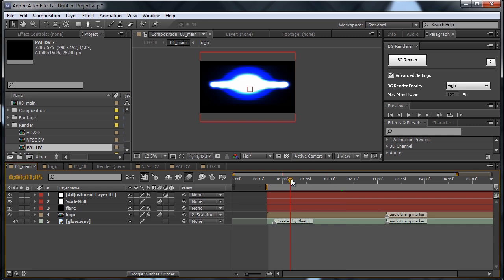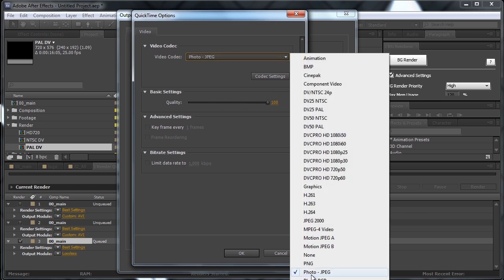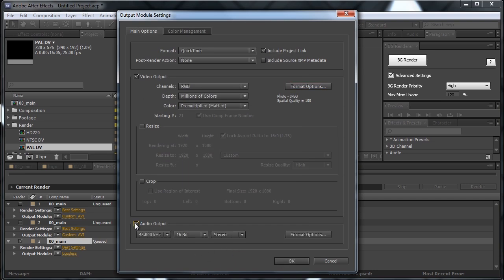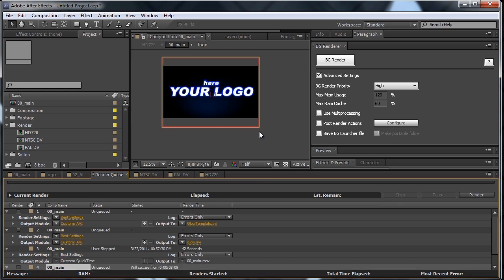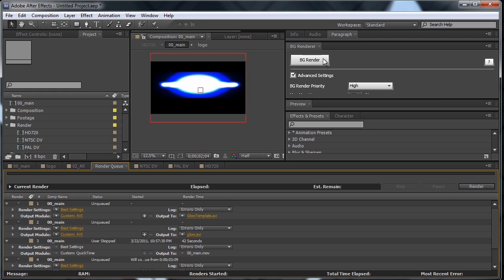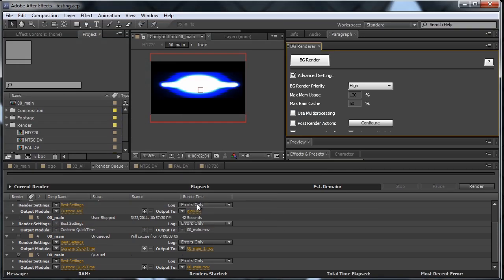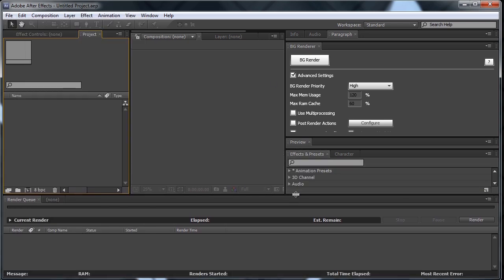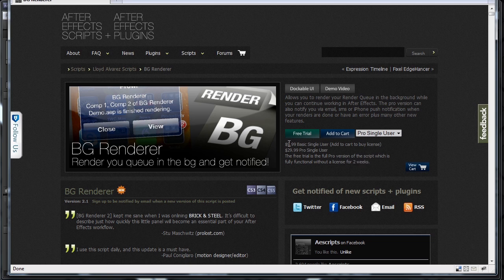Rendering in After Effects Part 1 | After Effects Templates